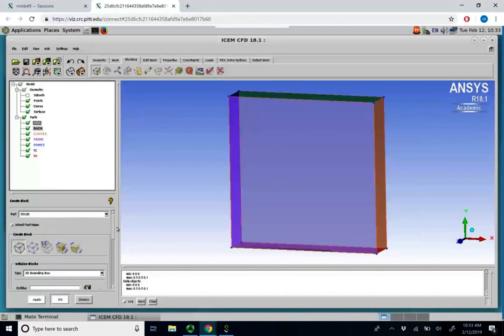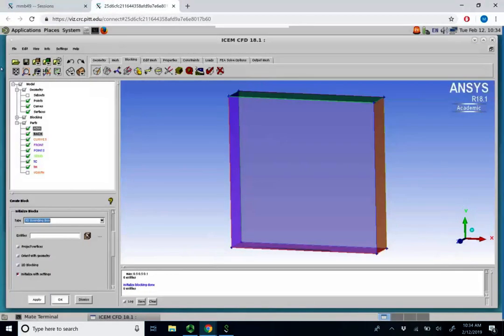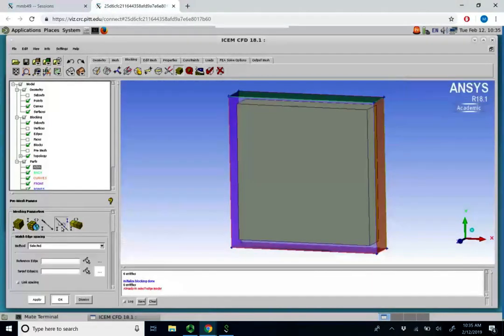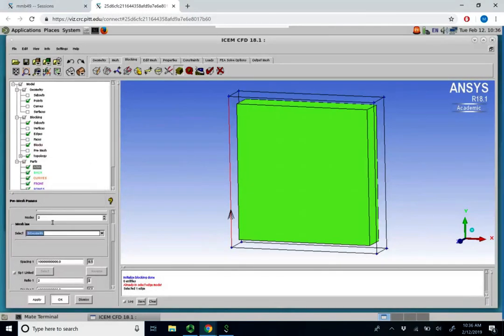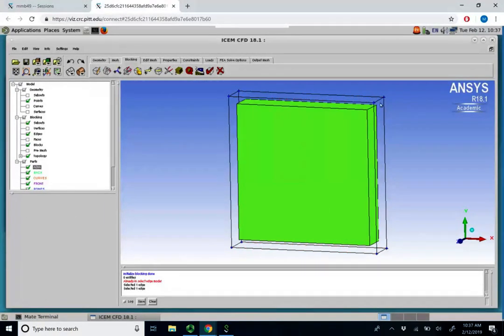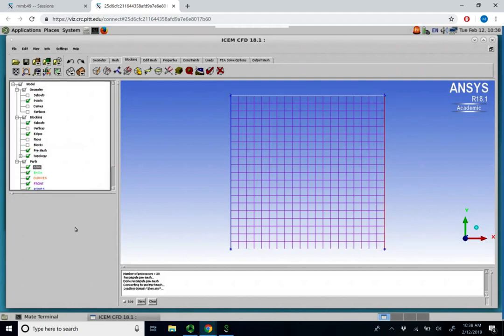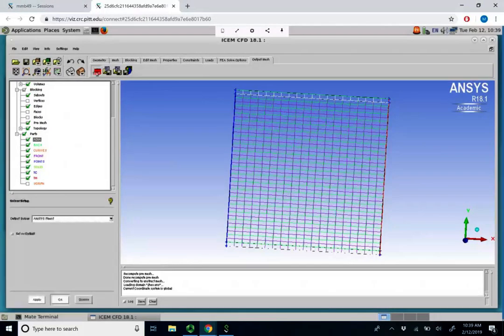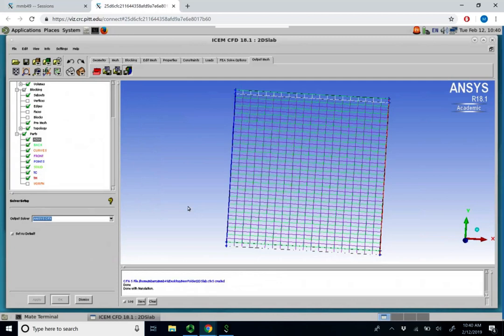Lecture 3 - ANSYS ICEM CFD - Meshing - Part 2 - Blocking